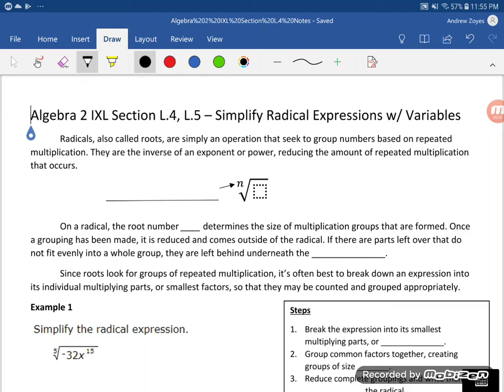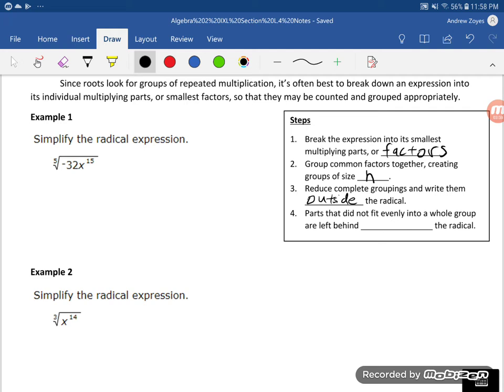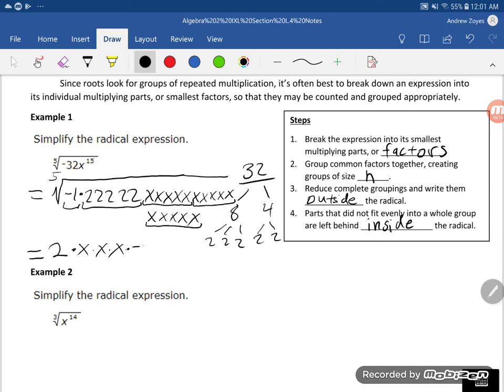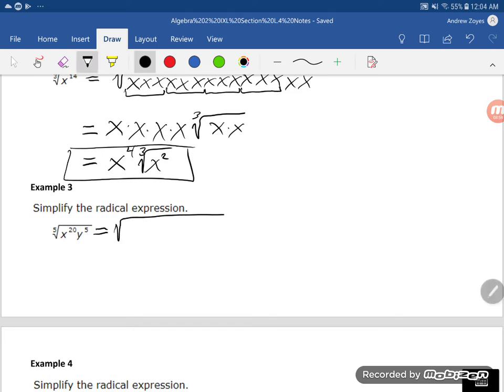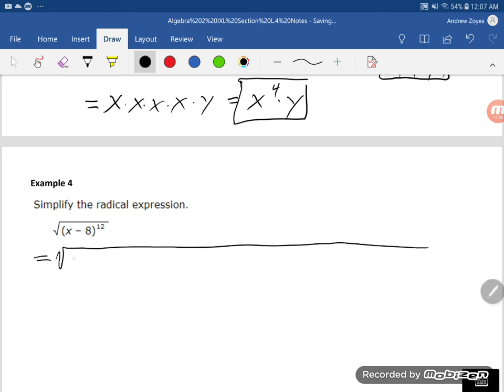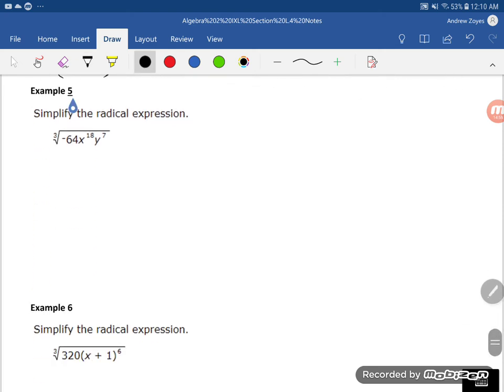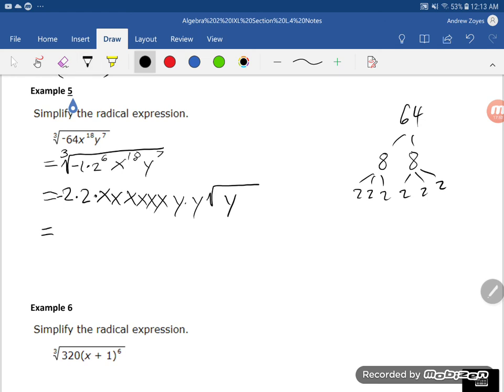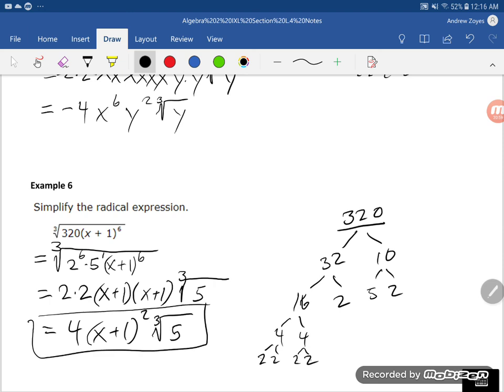Algebra 2 IXL Section L.4, L.5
In this video, we discuss how to do problems from the IXL section L.4 and L.5.